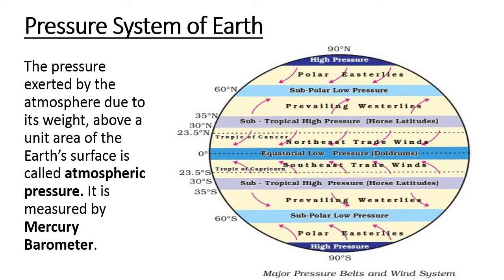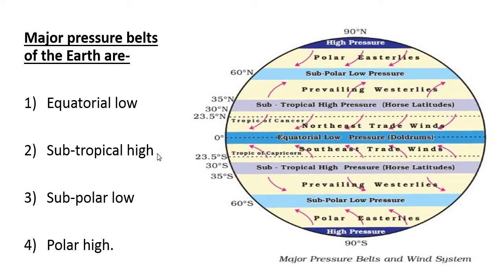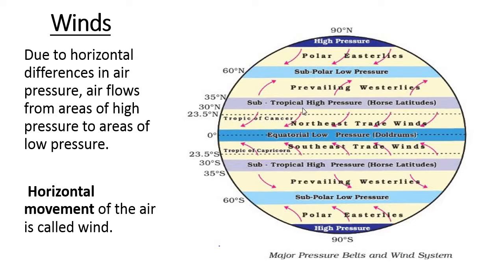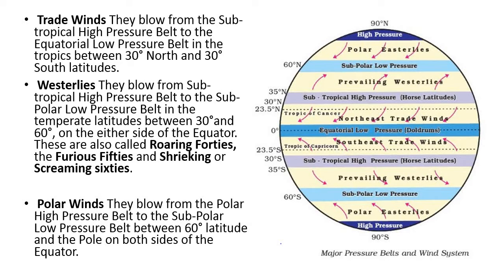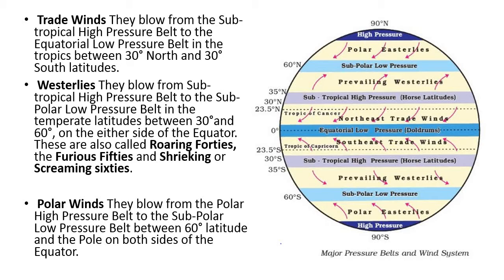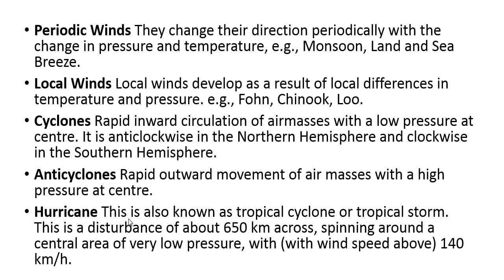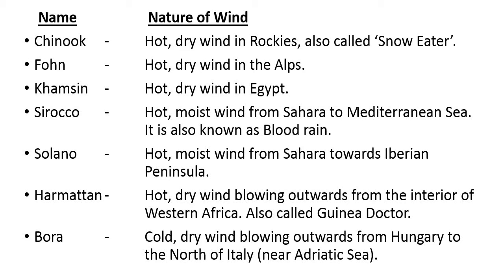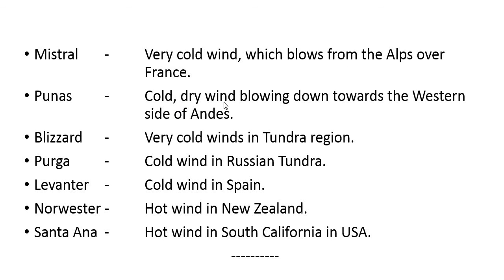Nda4_Pressure and wind system